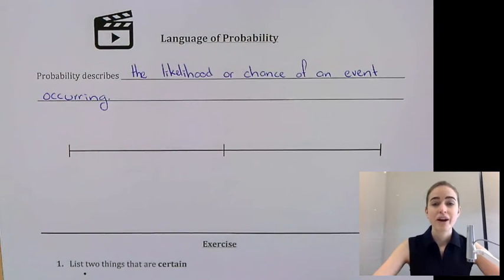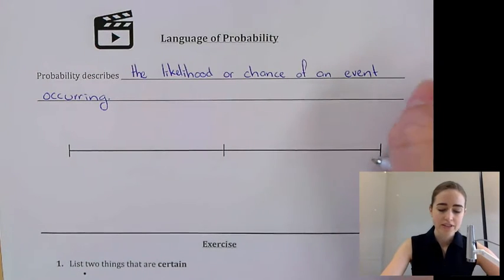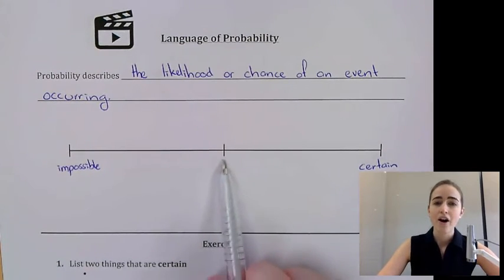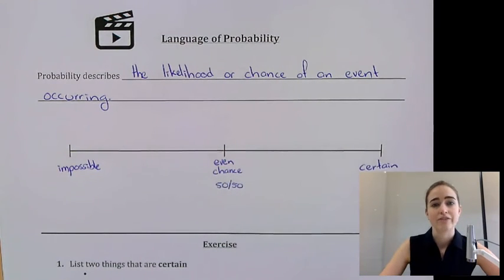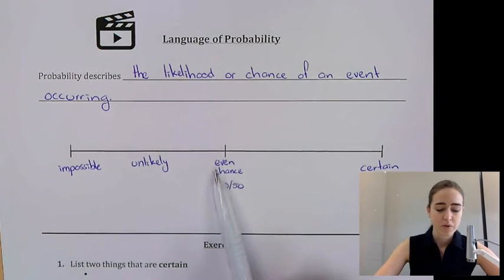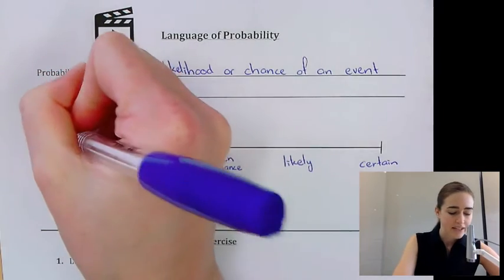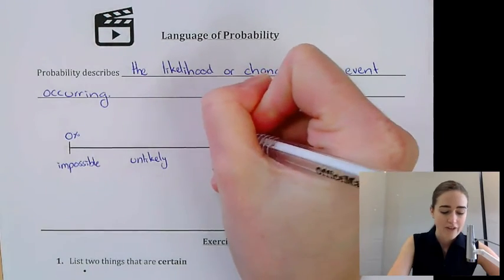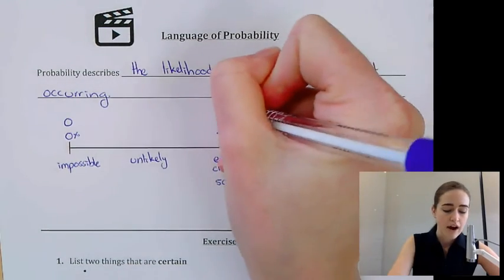Language of Probability